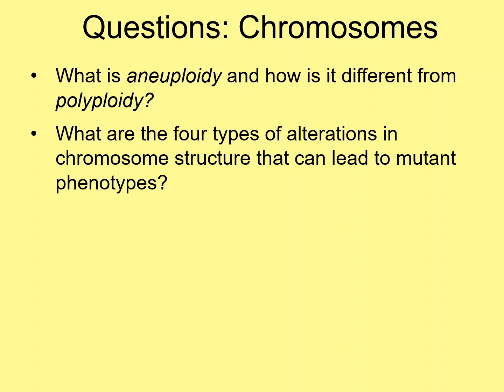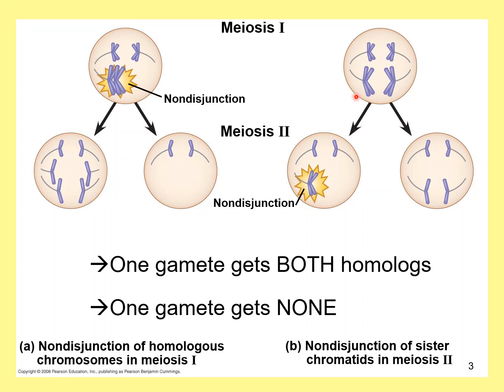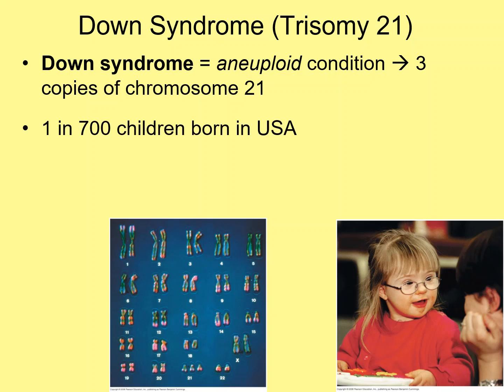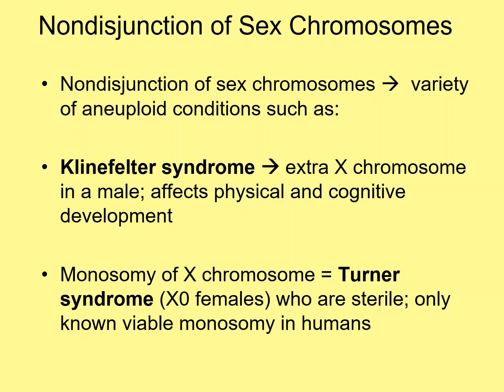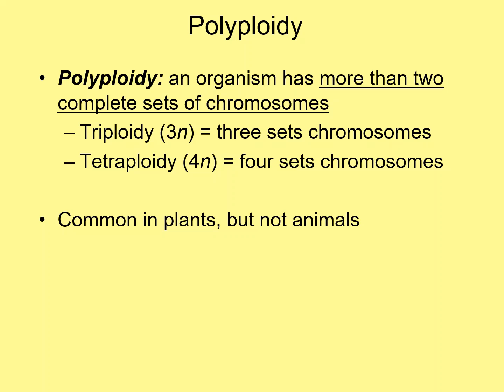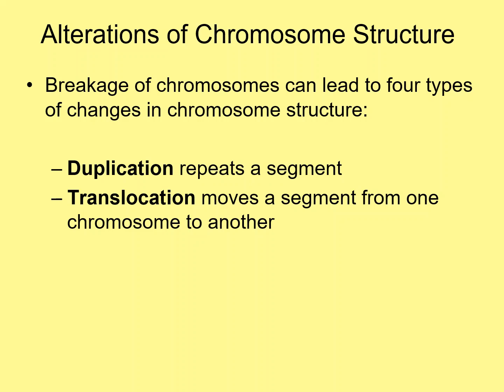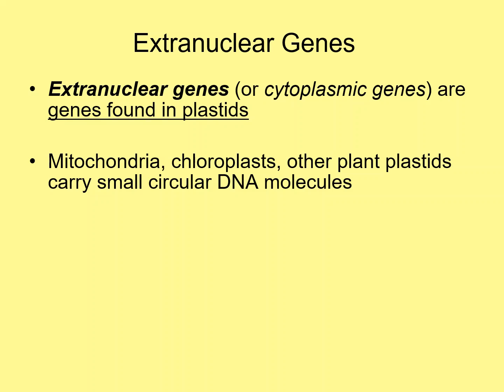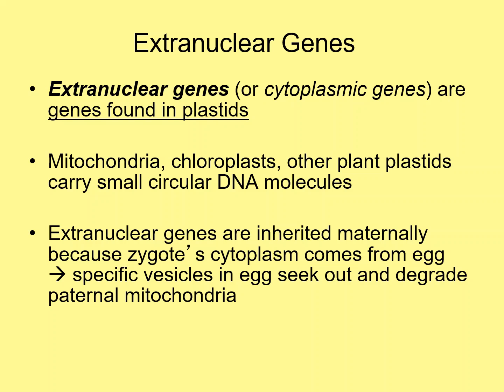Bio61 EdPuzzle6 Chromosome Errors,Hooper